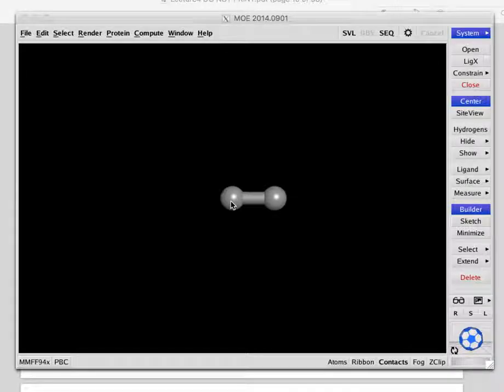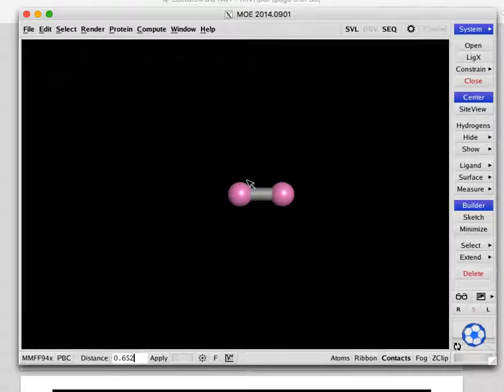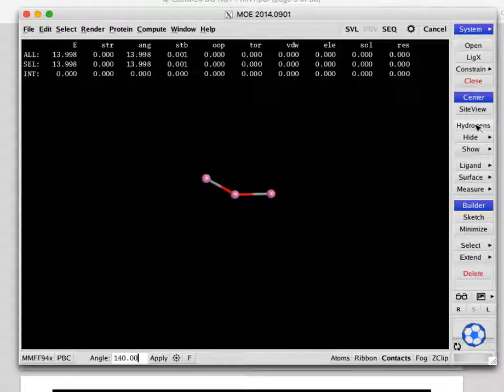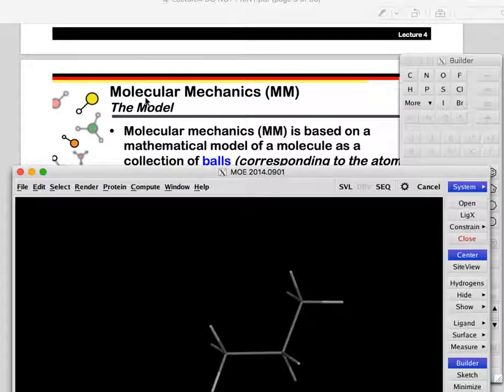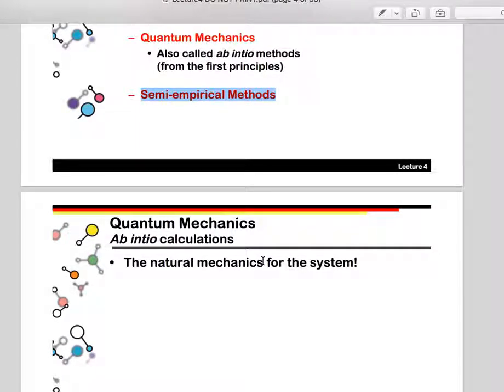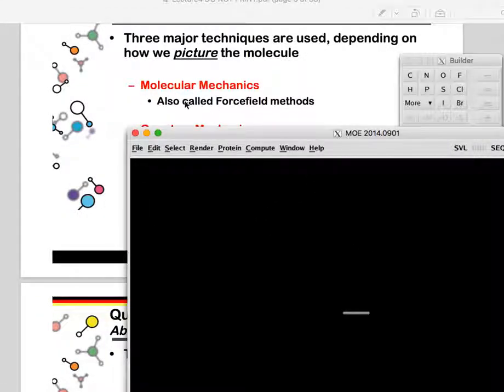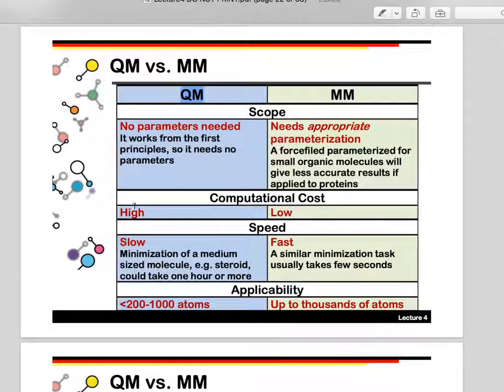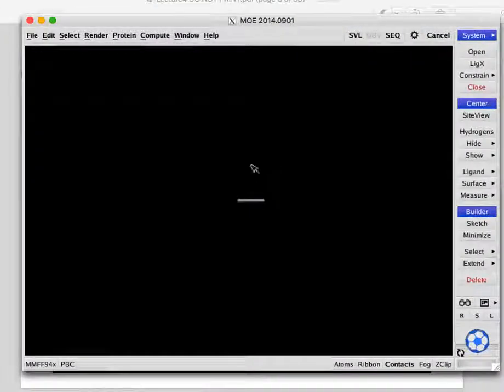Highlights of main points of QM and MM